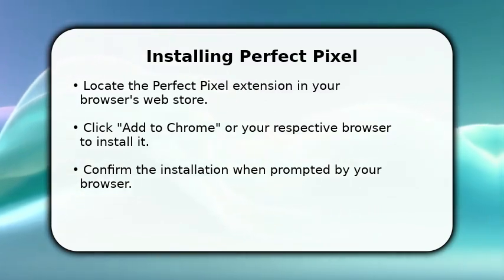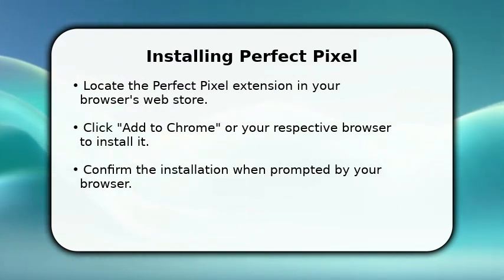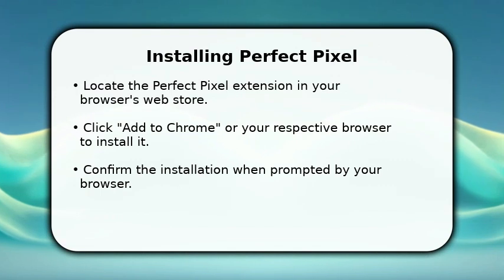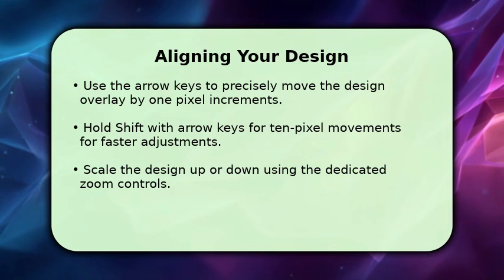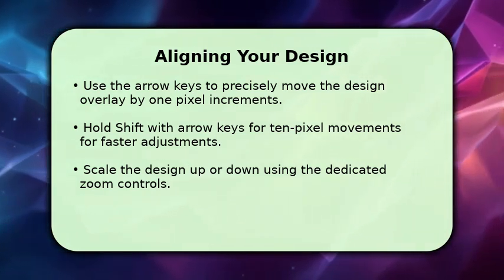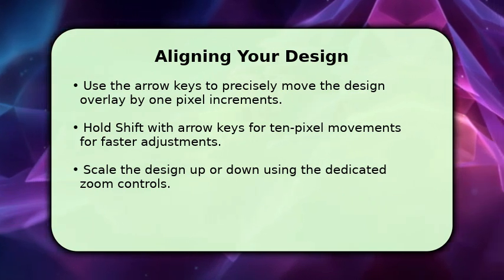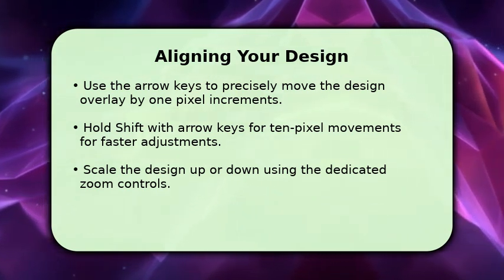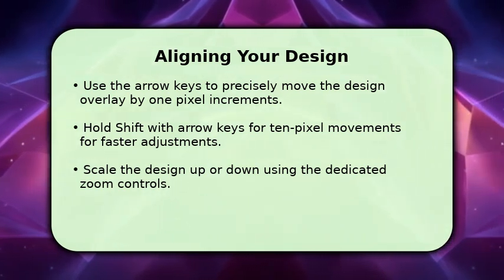How to Use Perfect Pixel Extension (Full Guide)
▸ (t) In this video, we will cover the step-by-step guide on how to use the Perfect Pixel extension. This browser extension is designed to help you optimize your website's pixel tracking and improve its performance. We will discuss its features, benefits, and provide tips on how to set it up correctly. Whether you're a digital marketer or a web developer, this video is for you.